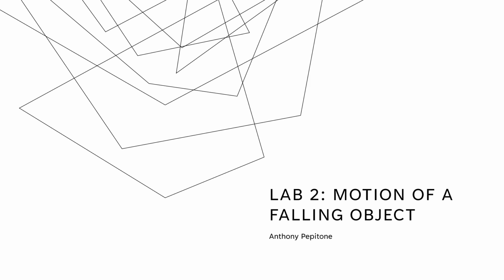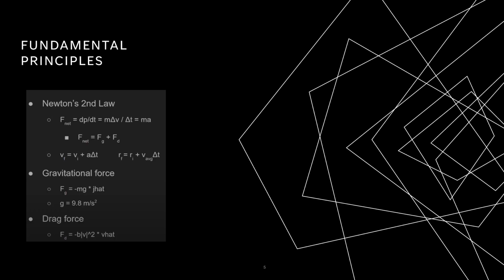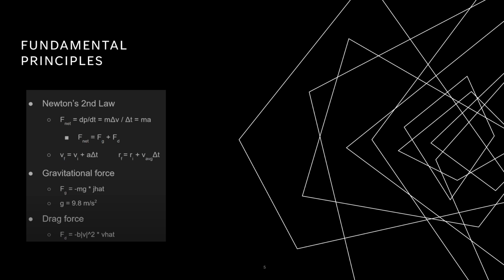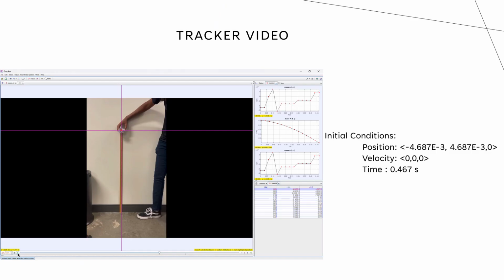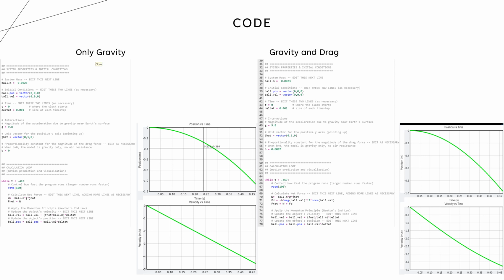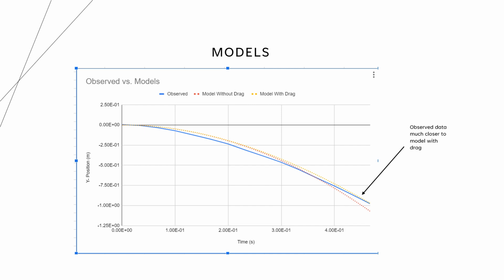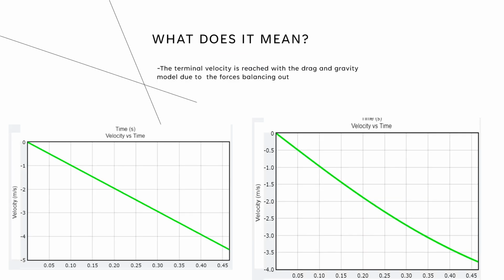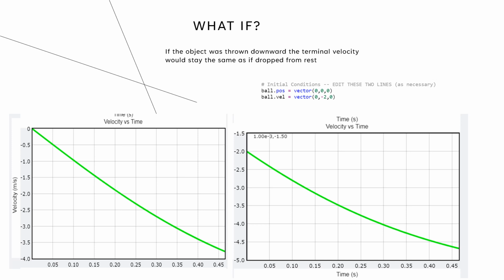Lab 2 : Motion of falling object